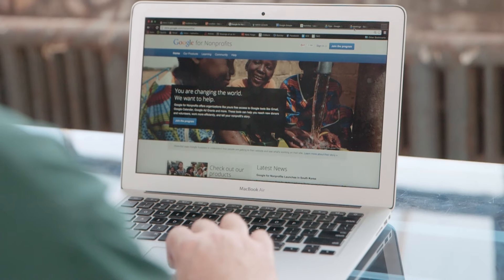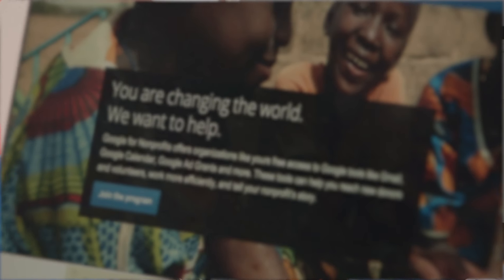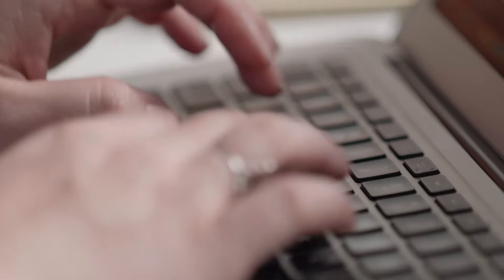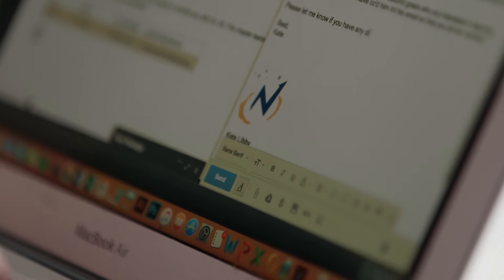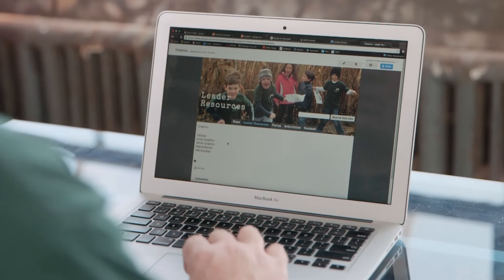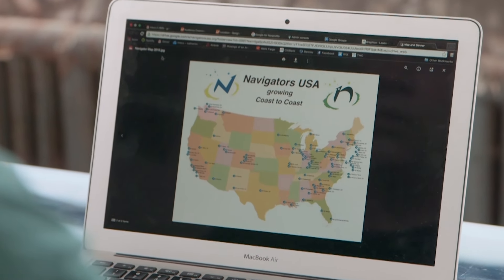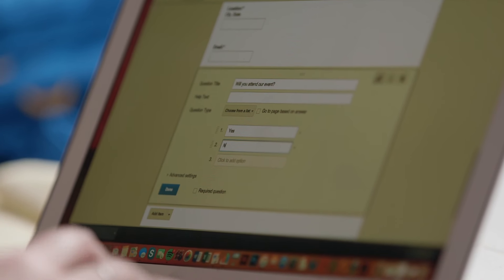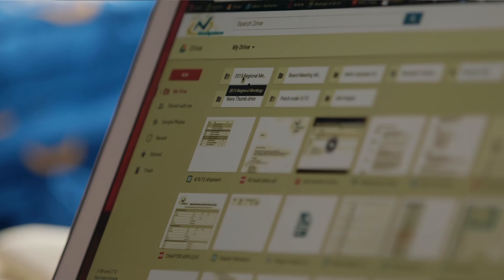Navigators USA - Case Study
Navigators USA provides an inclusive scouting experience for children and their families through which they build a greater sense of community and appreciation of nature. With over 100 independent chapters in the US and a very limited budget, Navigators USA employs many Google tools to grow and maintain their organization.  Google Sheets enables them to track their inventory of patches, uniforms and hats in real time and ensure that their chapters have the supplies they need. Maintaining privacy and security permissions is possible with the use of Google Groups and Sites, which is important for them to ensure that only the chapter parents see relevant information. They use Google Forms to quickly and easily get feedback from chapter leaders and Drive to share trip ideas with other chapters.